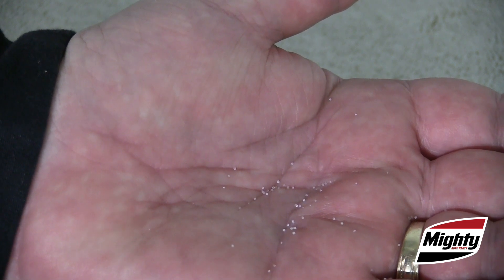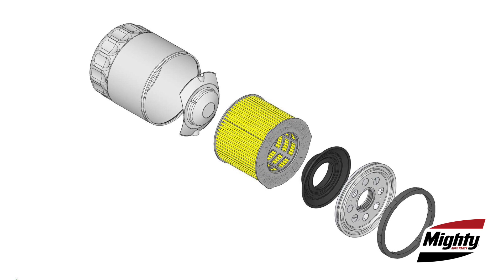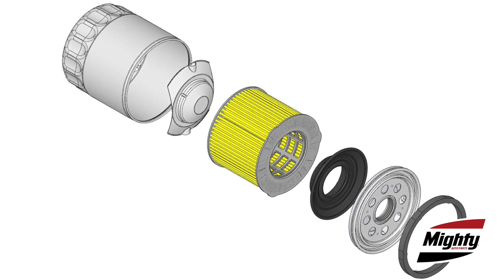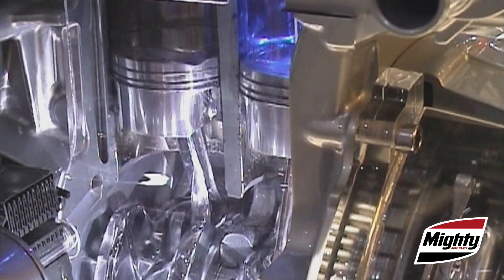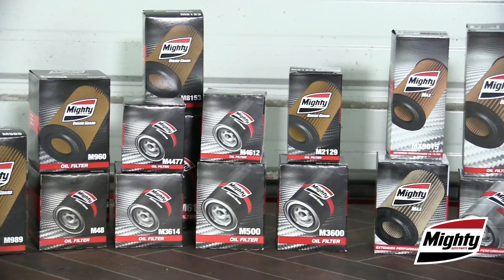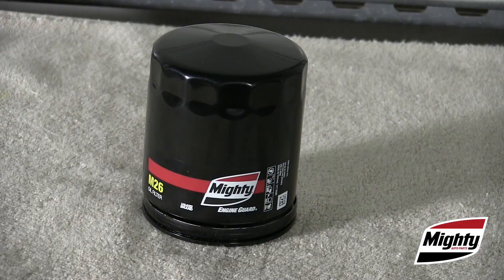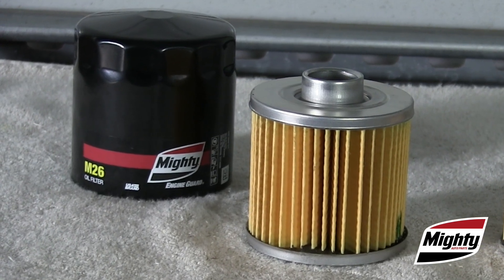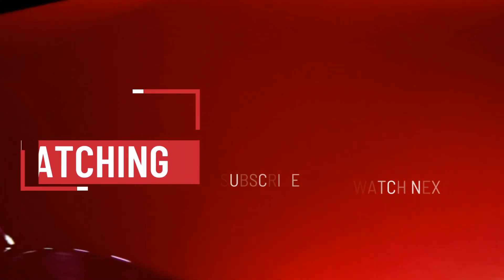The Mighty Minute - Ep. 34: Oil Filters - Not All Filters Are Created Equal!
Last time we were together, we talked about the
importance of using the RIGHT oil for the
 application when performing routine oil changes for
your customer.
But the time you invest in selecting the correct oil
isn't going to mean anything if you use an inferior oil
filter!

And that's the topic for today's Mighty Minute!